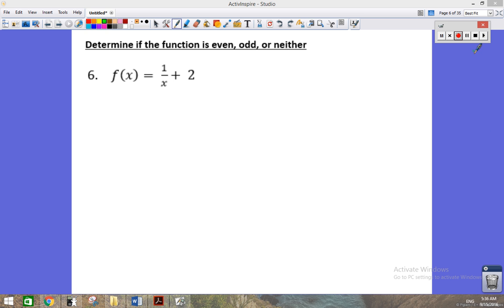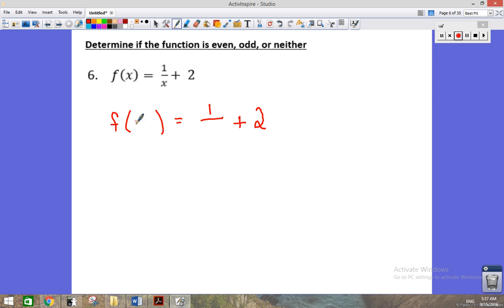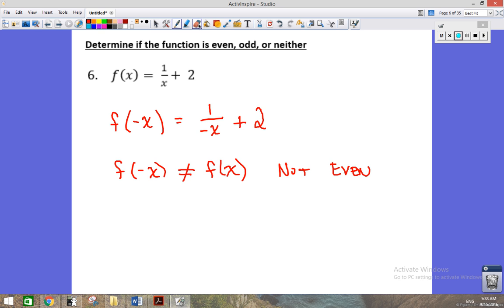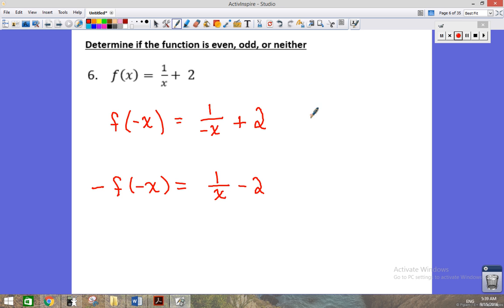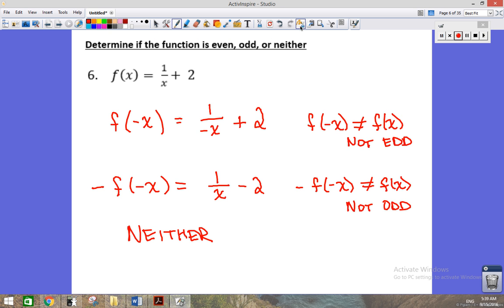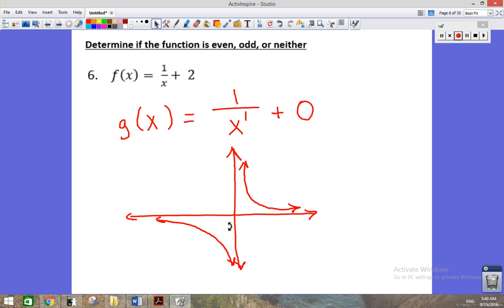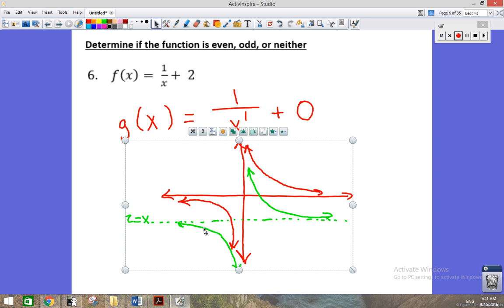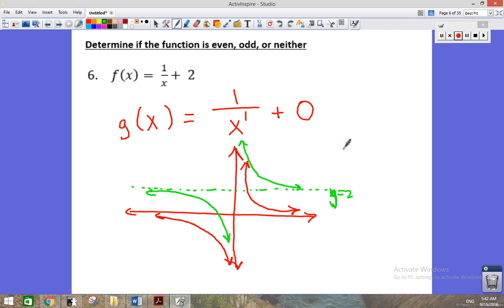Skill 2 Review problem 6 solution